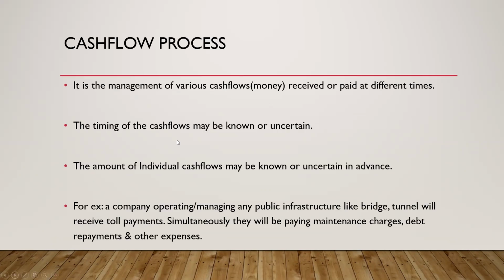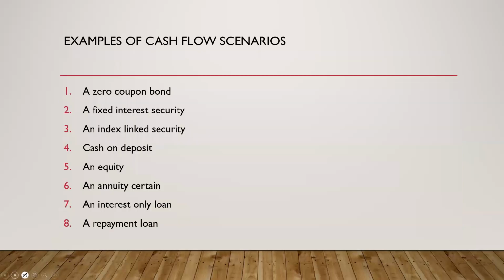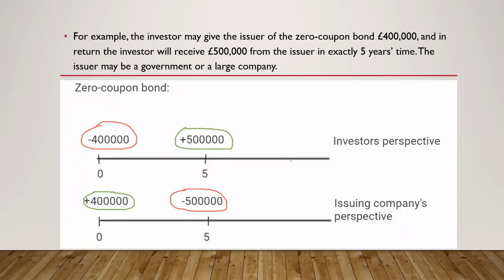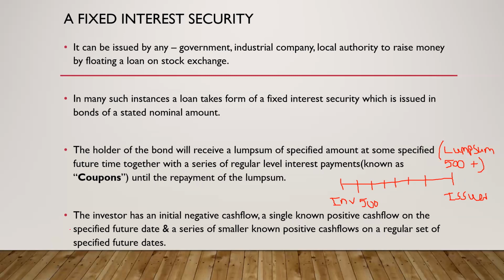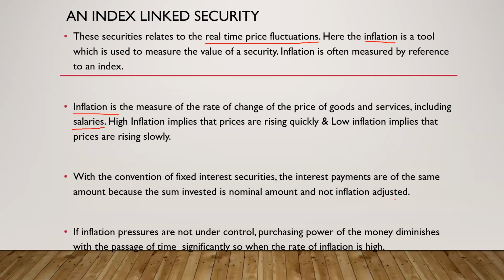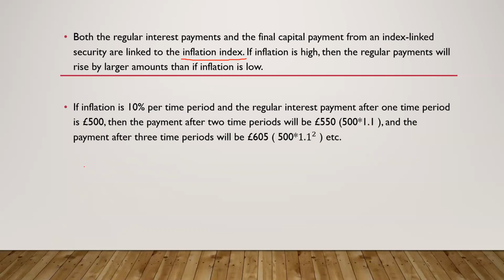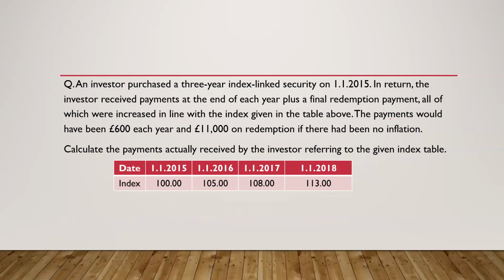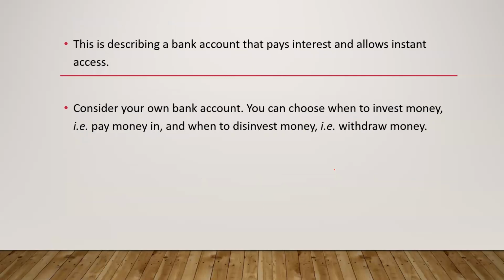CM1 Actuarial Mathematics Chp 3 Part 1